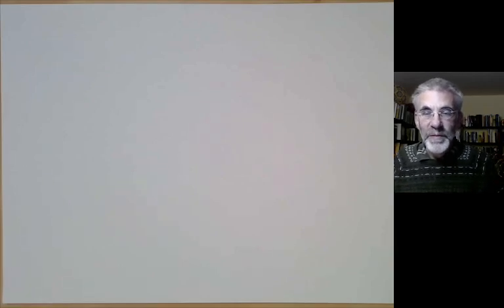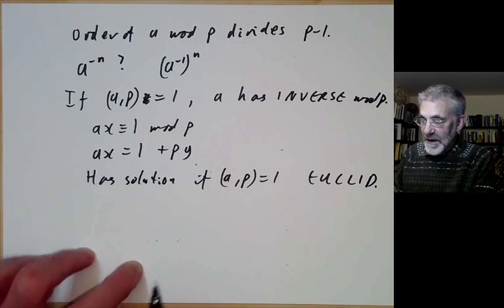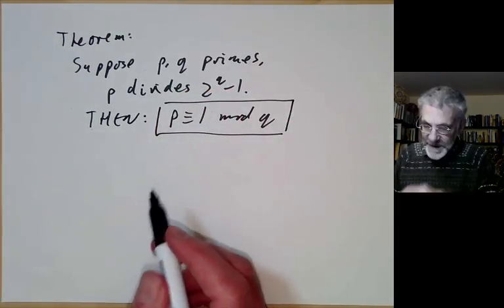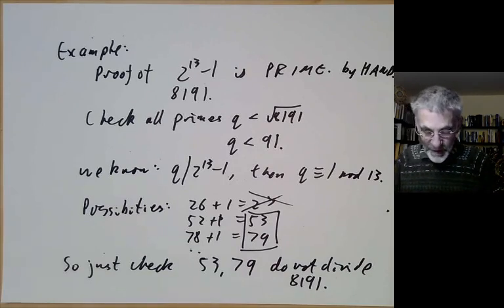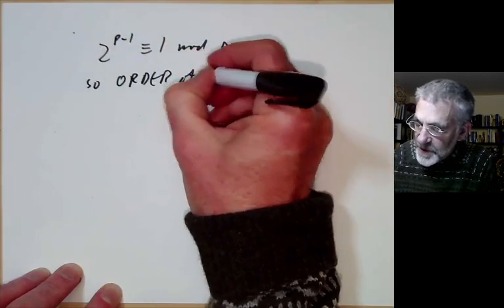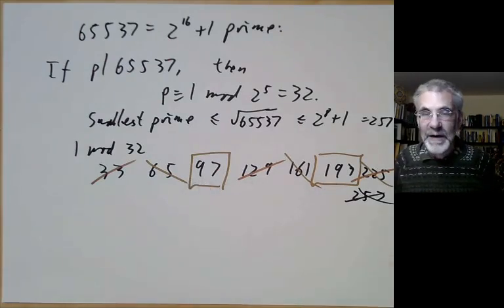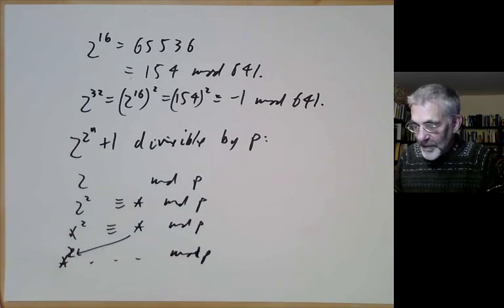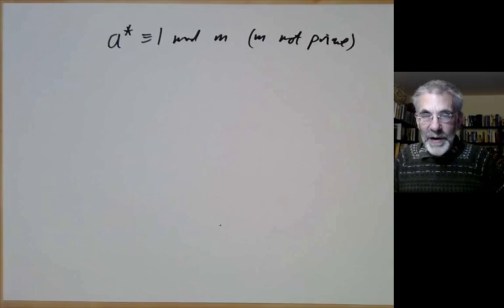Introduction to number theory lecture 10. Fermat's theorem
We prove Fermat's theorem about powers mod p.